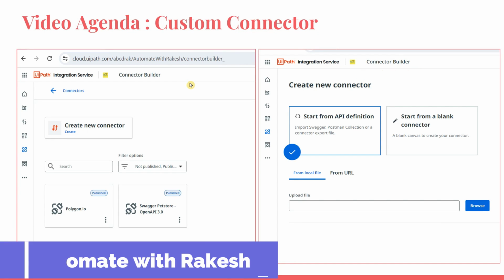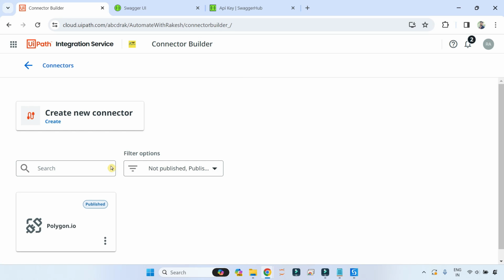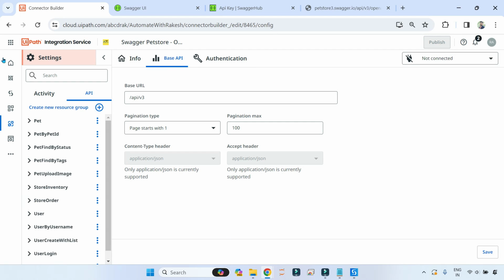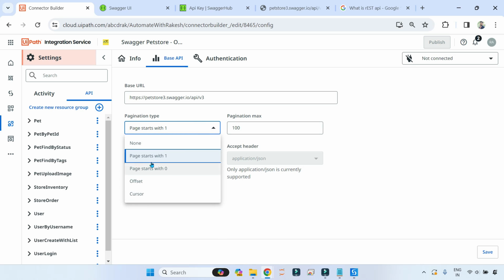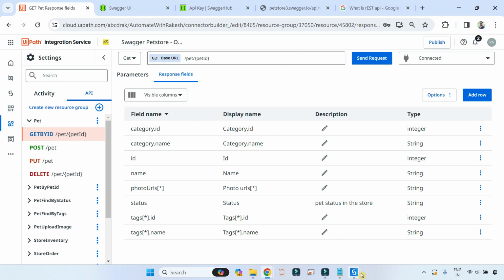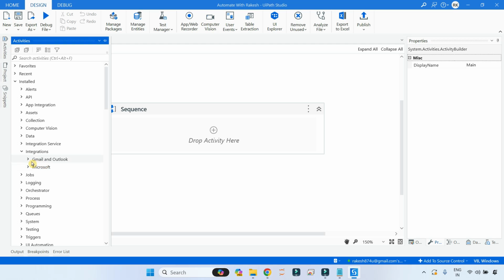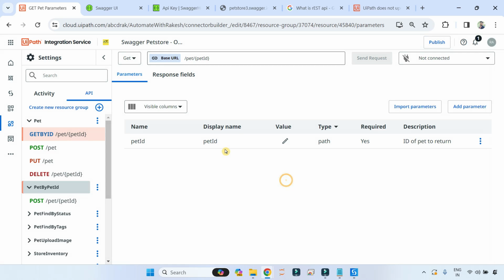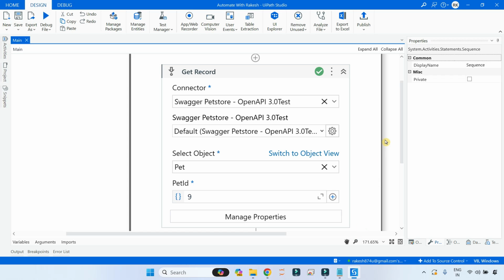Building Your Custom Connector: UiPath Integration Service Connector Builder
In This Video, learn how to build your custom connector with the UiPath Integration Service Connector Builder in this step-by-step tutorial. Explore the powerful features and functionalities of the Connector Builder, empowering you to seamlessly integrate with any external system or application. Gain insights into connector customization, configuration options, and best practices for efficient automation workflows. Join us as we dive into the Connector Builder and unlock the potential to tailor your automation solutions to your specific needs.
Get Answers to:
How to build your custom connector in UiPath Integration Service?